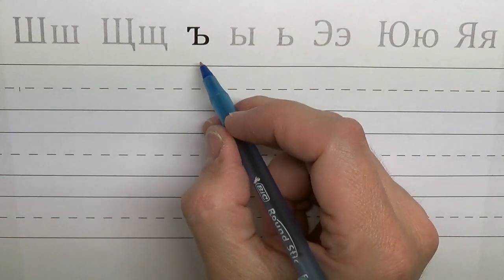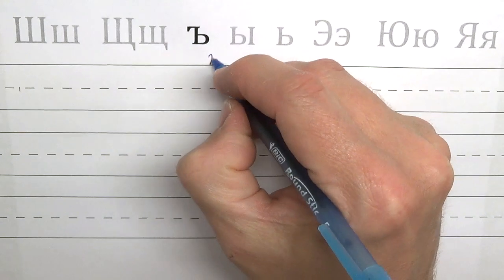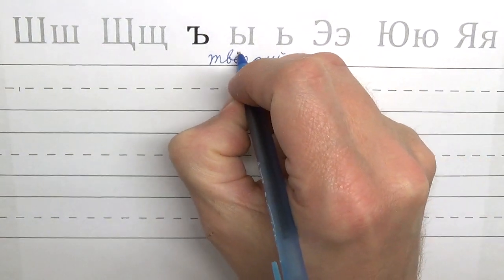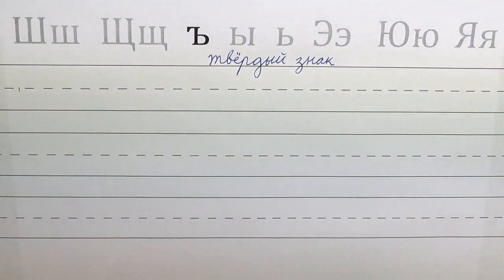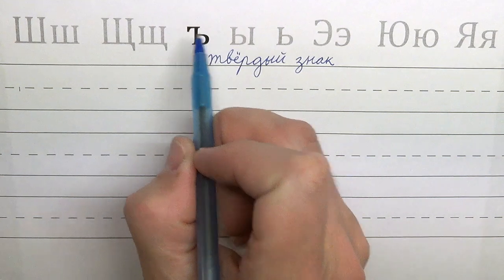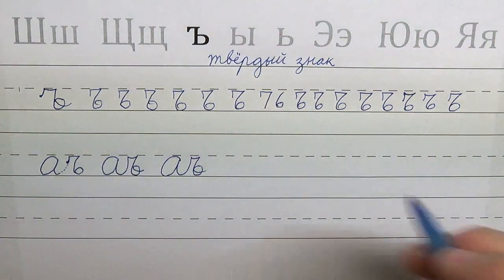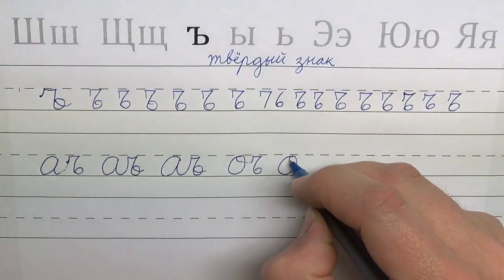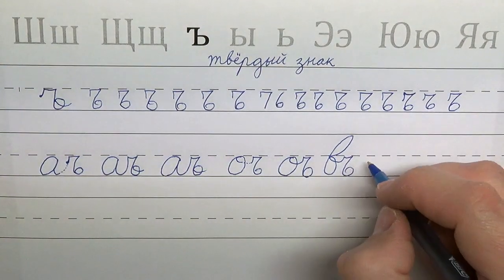ъ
A video tutorial about how to write this letter of the (Russian flavor) of the Cyrillic alphabet.